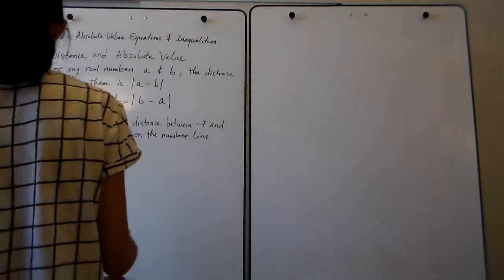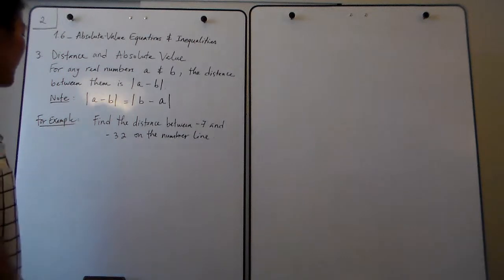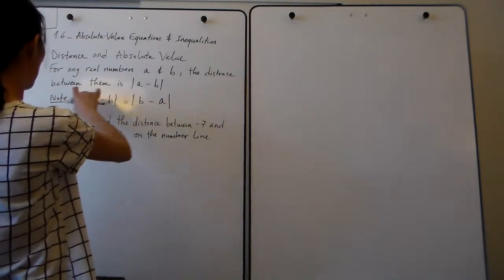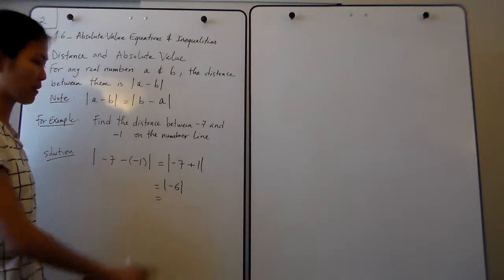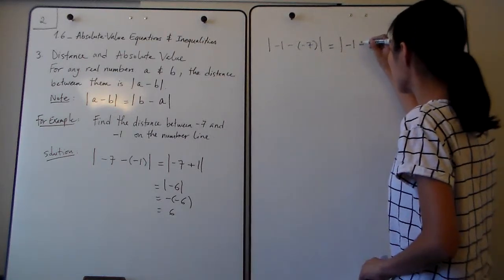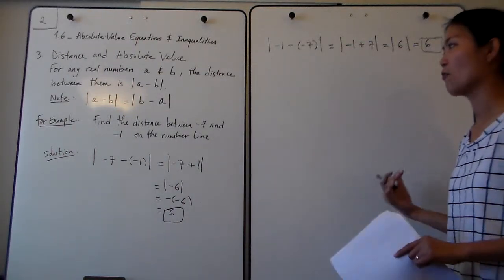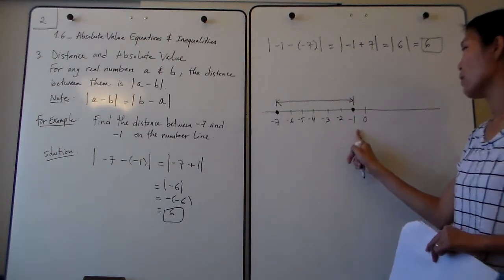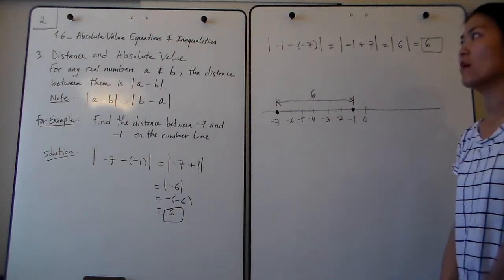Section1 6 Part 3